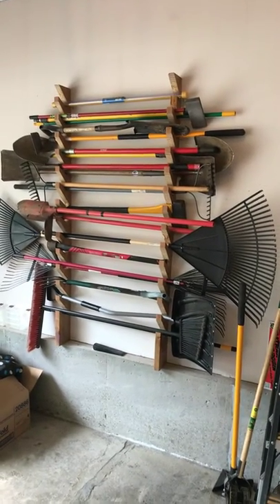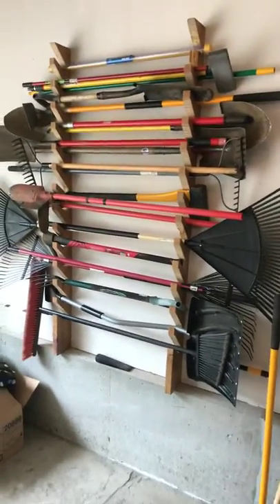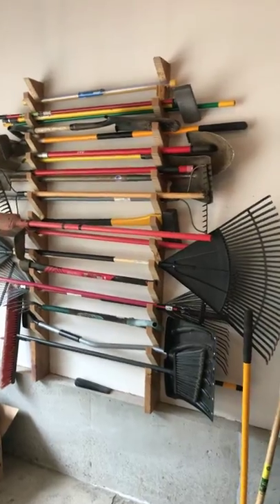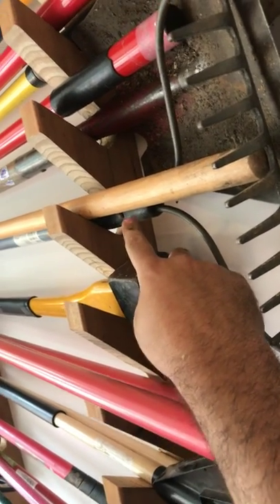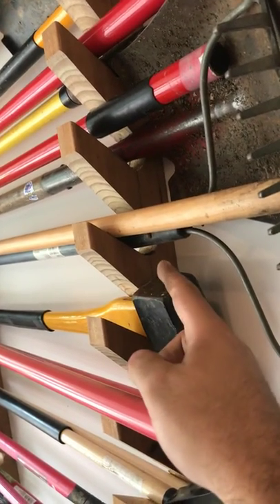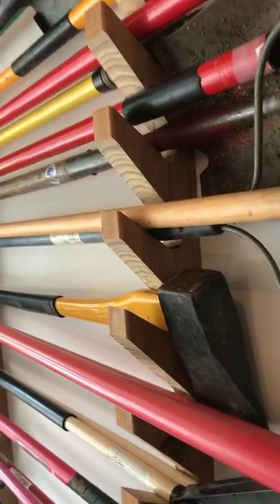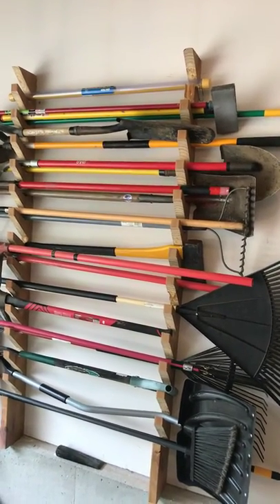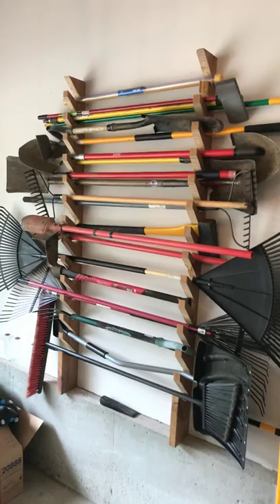Easy space saving yard tool storage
Here’s a quick easy way to store your yard tools and save space at the same time keeping them out of your way.